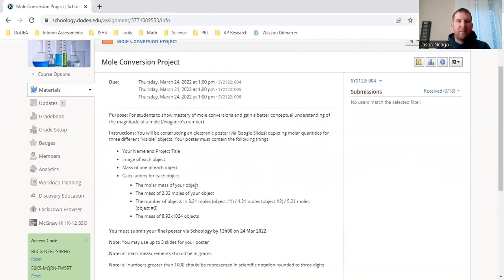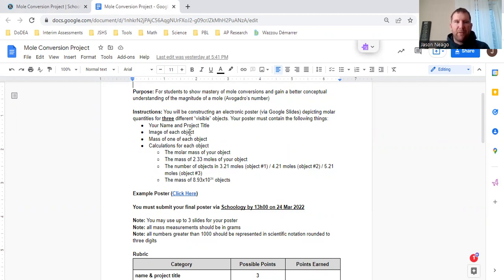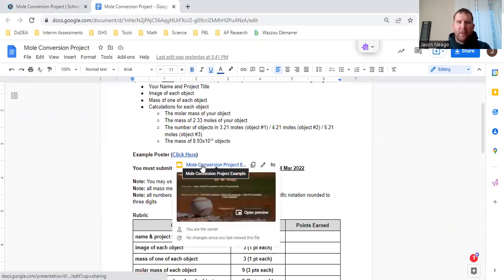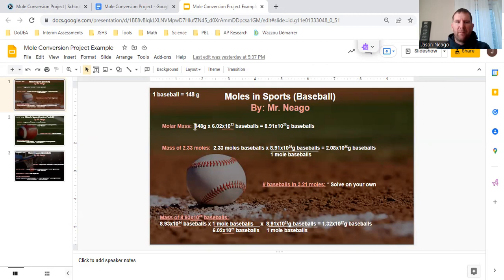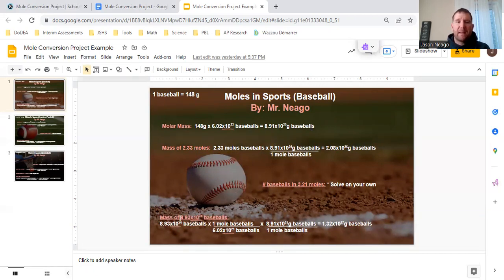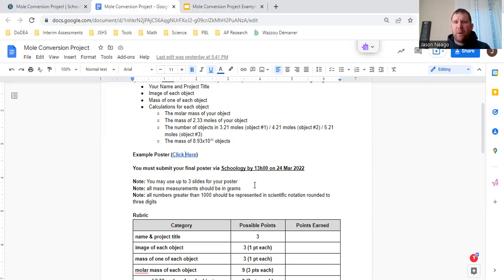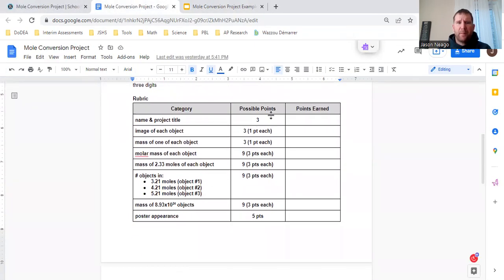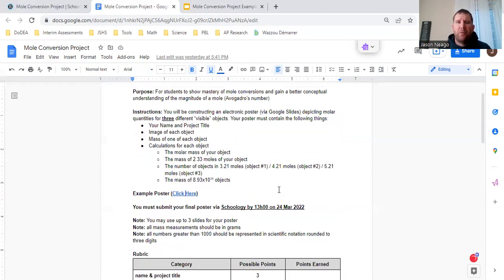Chemistry Mole Conversion Project